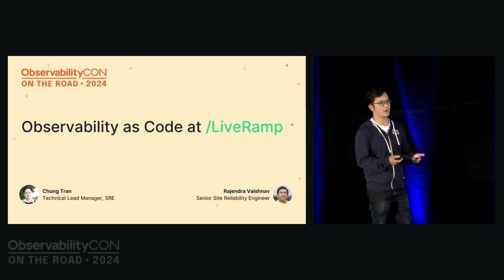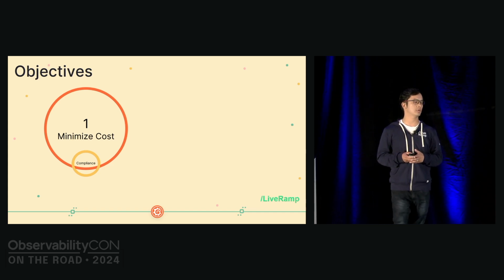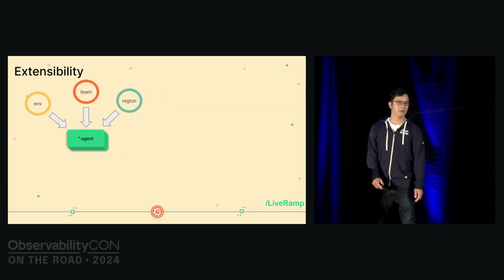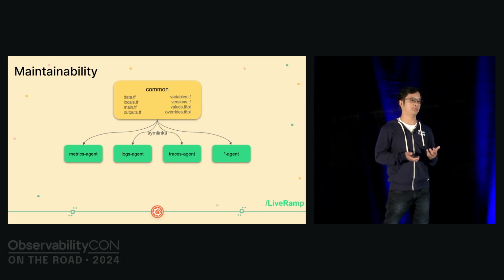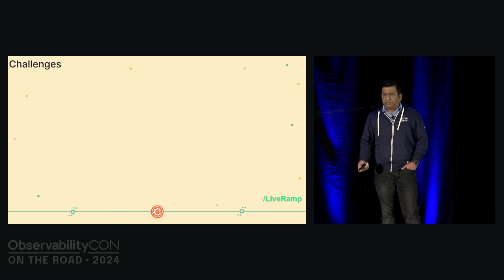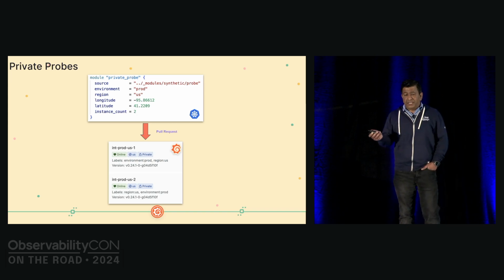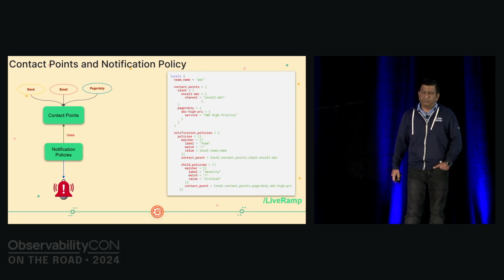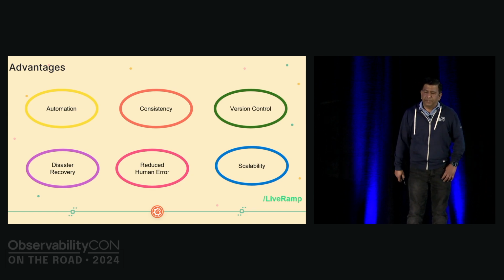How to Achieve Observability as Code with Grafana | LiveRamp at ObservabilityCON on the Road 2024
Leveraging Terraform alongside Grafana, Kubernetes, and Helm providers, the SRE team at LiveRamp has transformed every aspect of their operational toolkit. From agent installations and synthetic checks to Grafana k6 performance testing, notification policies, contact points, and alerts into modular, code-based components, the team is crafting a cutting-edge observability solution powered by Grafana Cloud. Learn how this seamless integration ensures a robust, scalable, and easily manageable infrastructure that is setting new benchmarks for system reliability and efficiency around the business.

Speakers include: Technical Lead Manager, SRE Chung Tran and Sr. Site Reliability Engineer Rajendra Vaishnav

Chapters:
0:00 Introduction
4:11 Objectives - Minimizing cost and increasing usability
7:21 LiveRamp's data pipeline to achieve cost minimization and compliance
9:00 How Agent modules help achieve usability (including simplicity, extensibility, composability, and maintainability)
16:54 Synthetic monitoring as code with Terraform
24:24 Grafana k6 Browser Testing with GitHub Actions
28:08 Grafana Alerting to enhance scalability and reliability